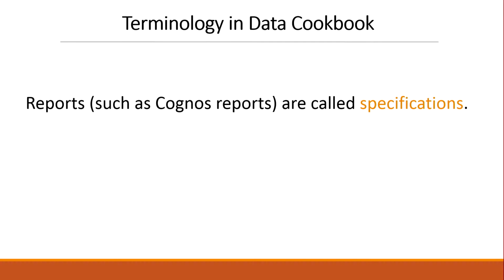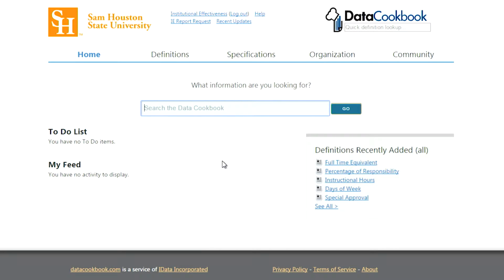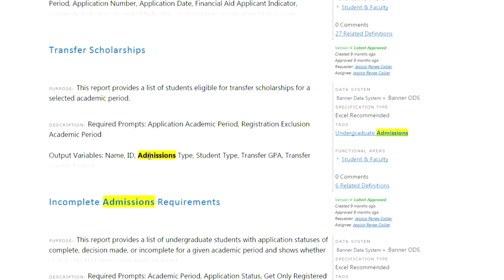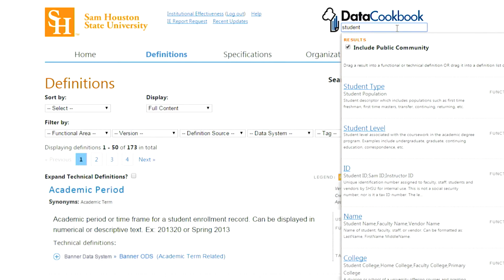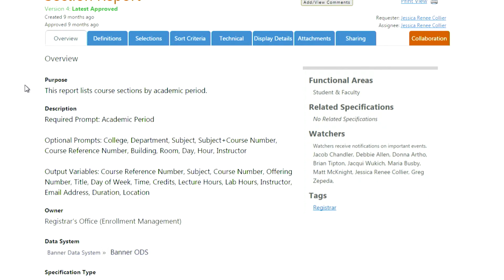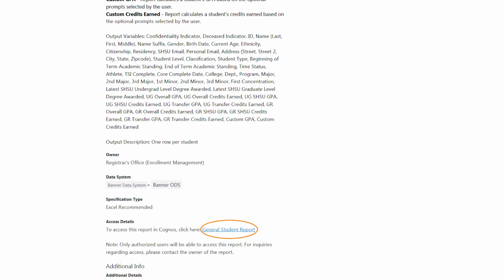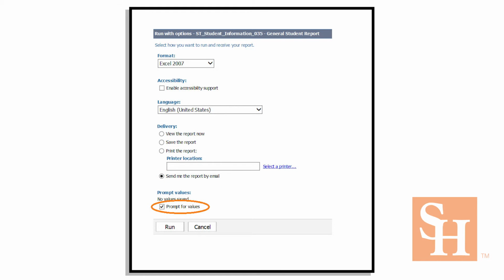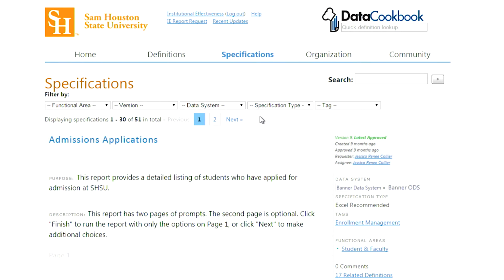SHSU Data Cookbook Overview & Demonstration